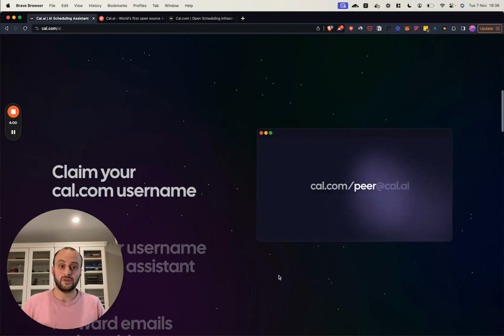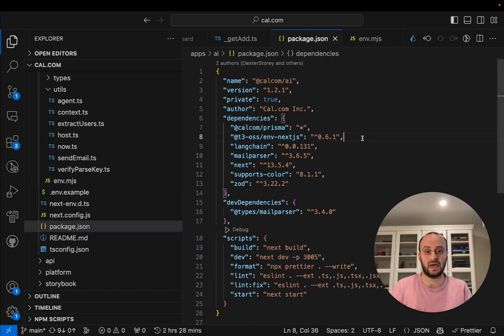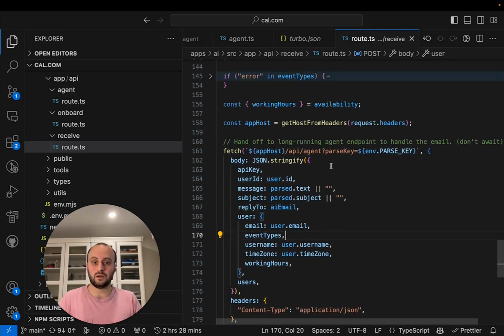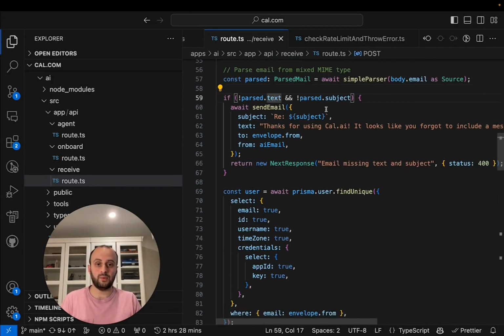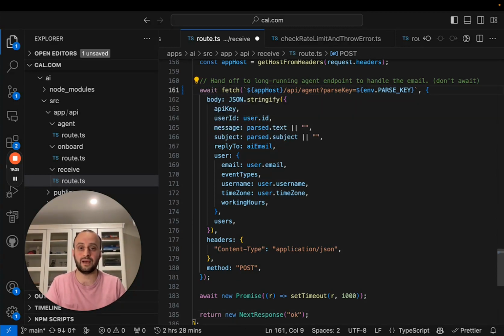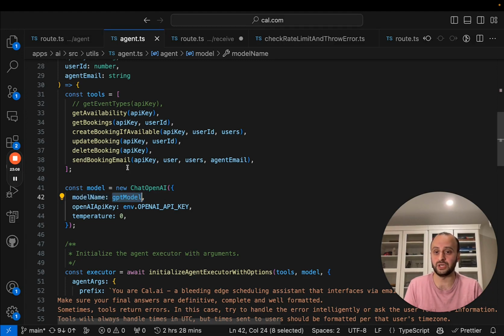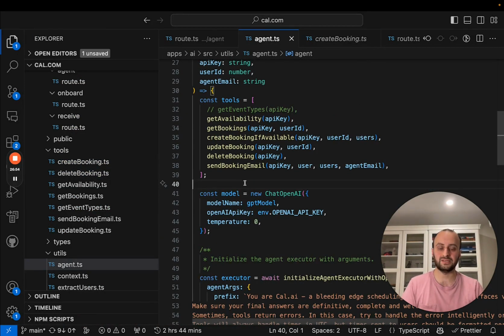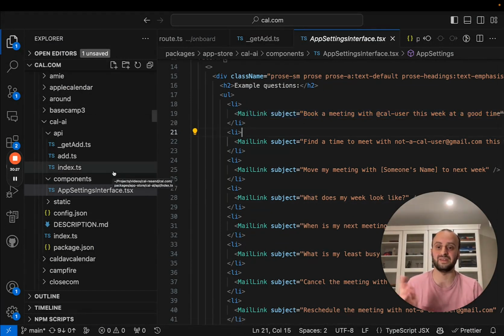The AI calendar assistant behind Cal.ai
We cover the code behind Cal.ai, your personal email assistant for calendar scheduling.

This is part of the Learn from Open Source series.

Cal.ai uses Langchain agents, OpenAI function calling, and Sendgrid to make its magic happen. The project is fully open source and part of the larger open source Cal.com.

0:00 Intro
0:30 Product Demo
01:35 GitHub code
2:14 Sponsor (Inbox Zero)
2:35 Packages
4:27 Architecture
6:24 /api/receive endpoint (Sendgrid webhook)
12:44 /api/agent endpoint
13:45 Langchain Agent / OpenAI function calling
18:34 /api/onboard endpoint
18:49 Cal App Store